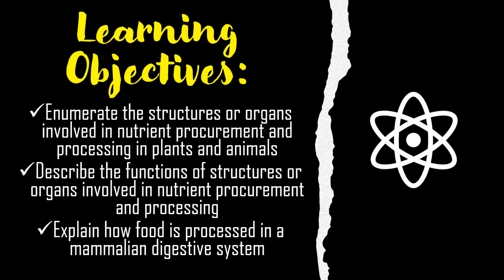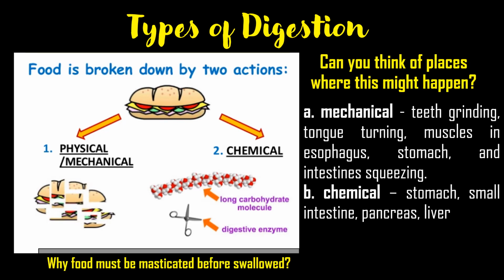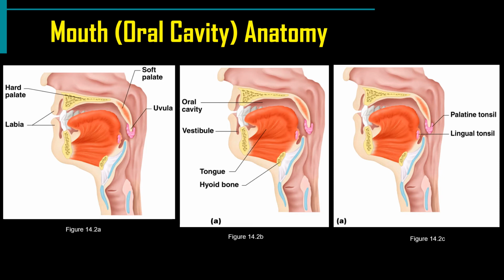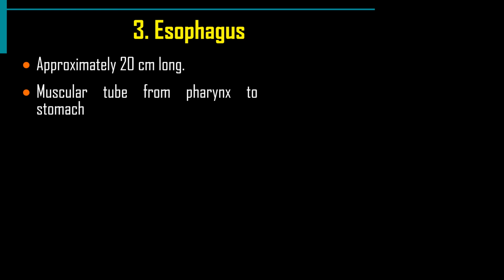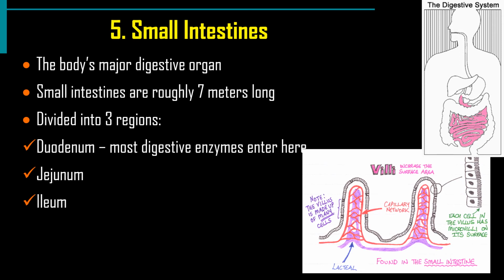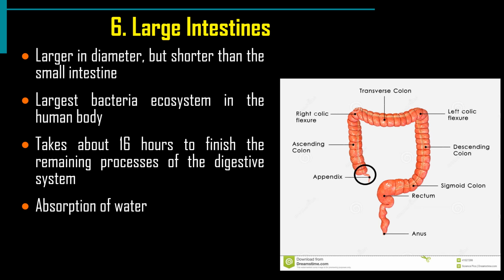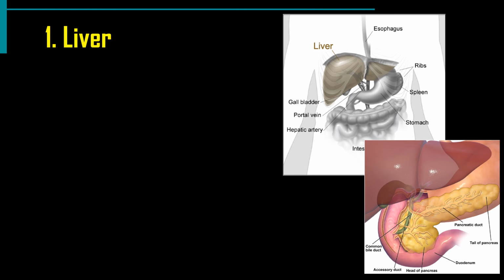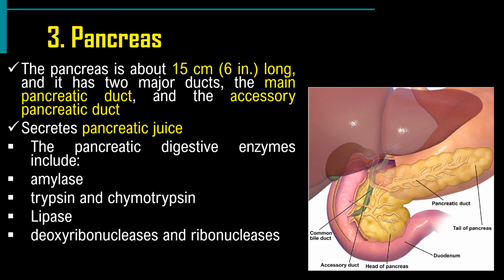Week 6 Nutrition Part 1b